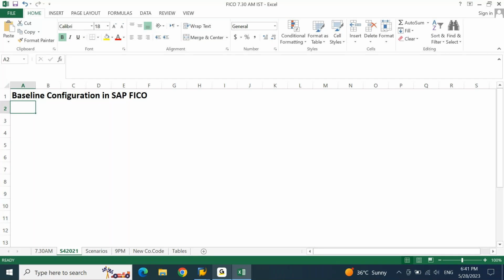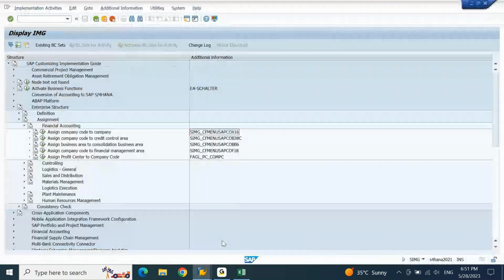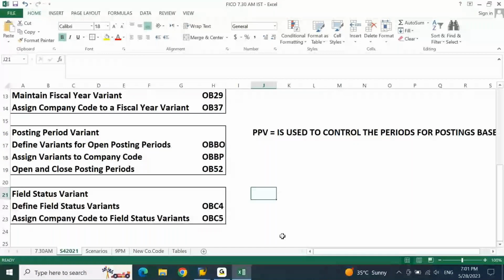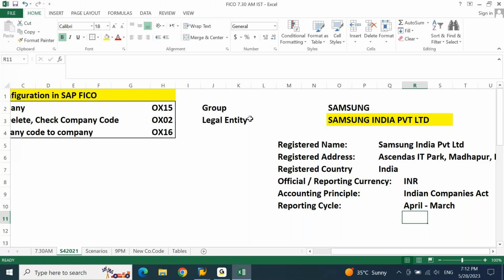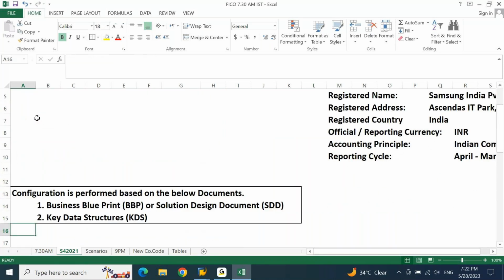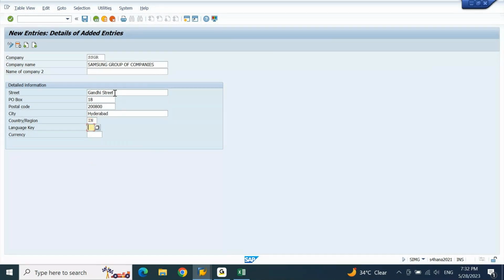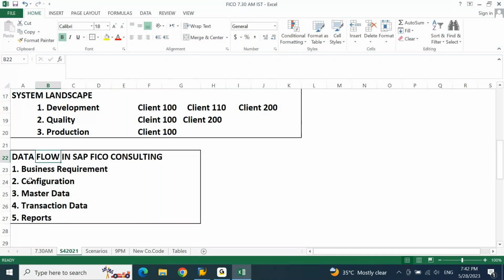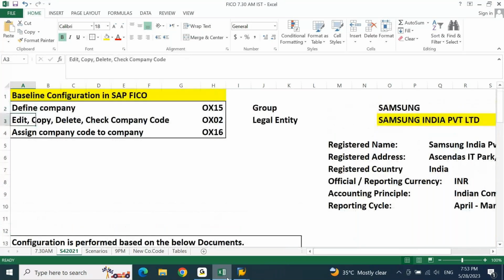SAP FICO ENGLISH S4HANA2021: Real Time time Baseline configuration -01